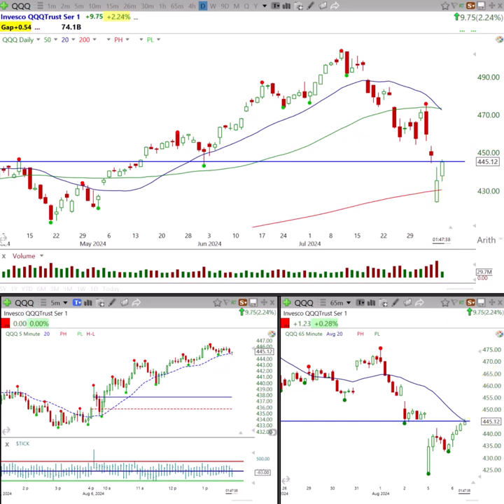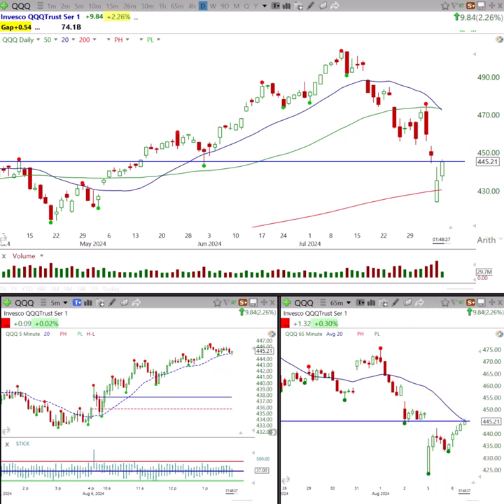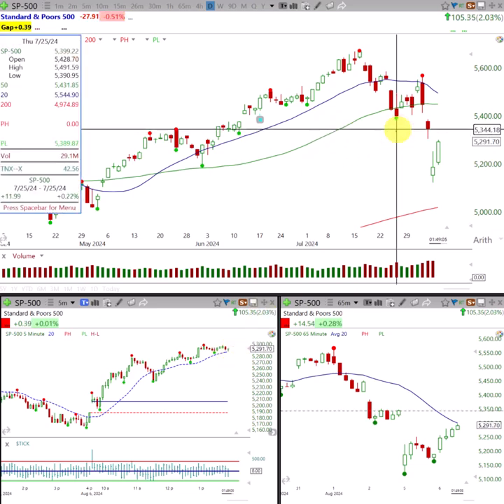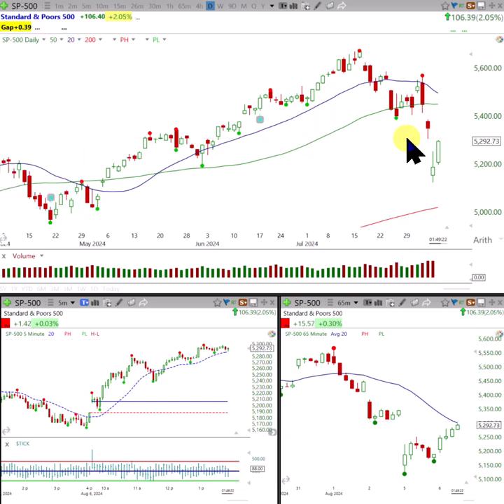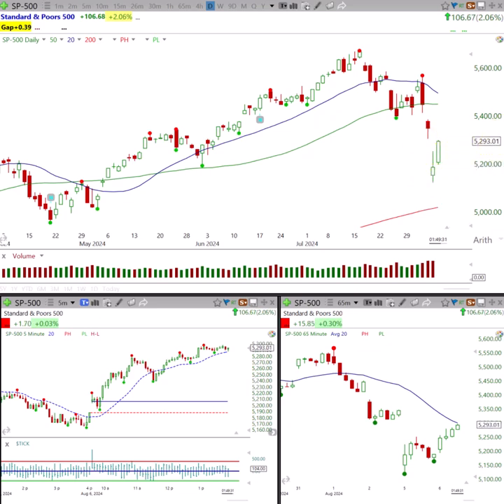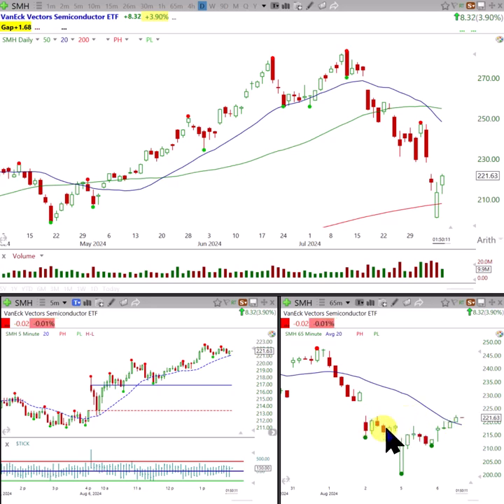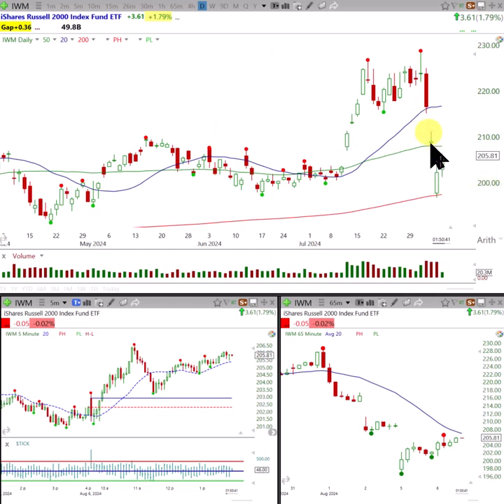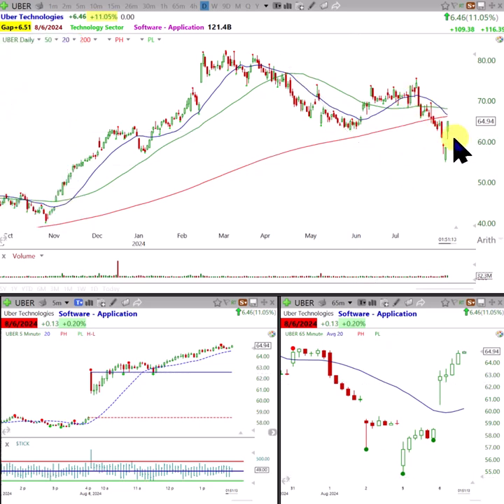Mid-Day Market Update of 8-6-24